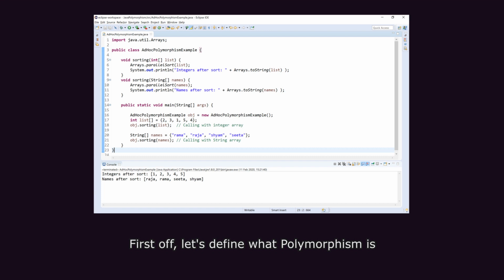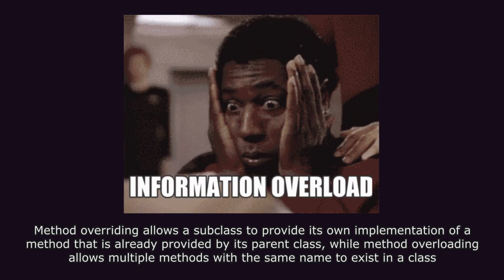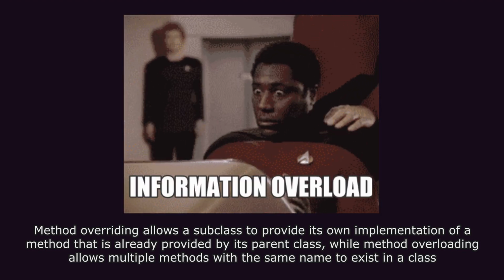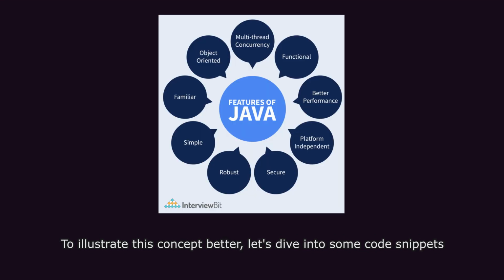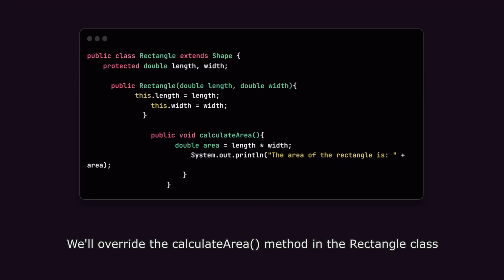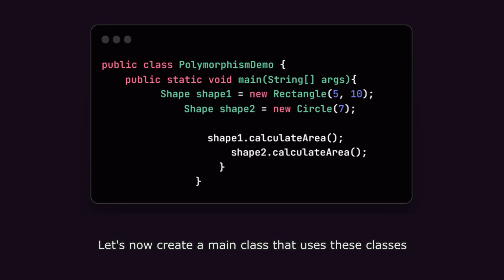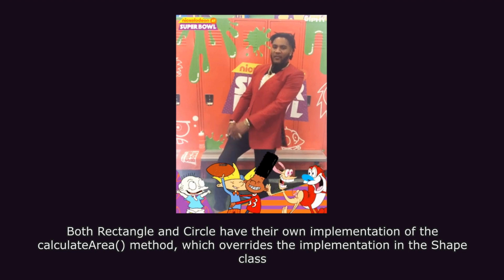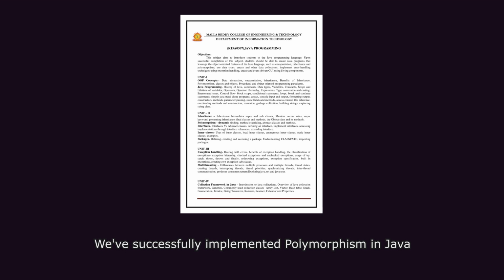Beginner's Guide to Polymorphism in Java